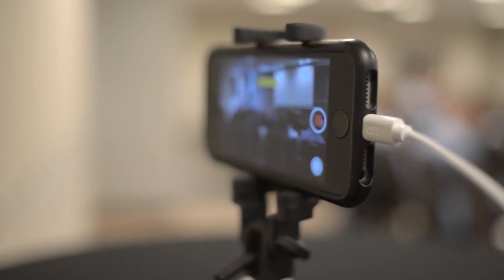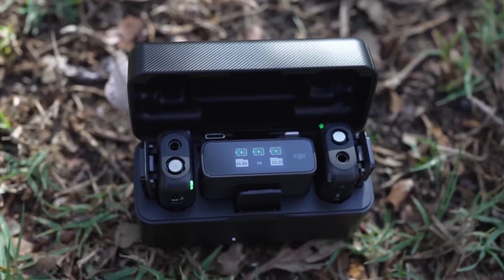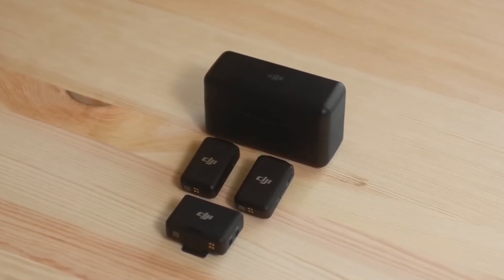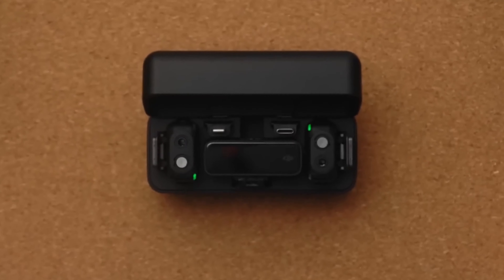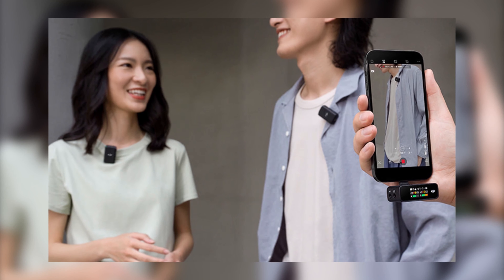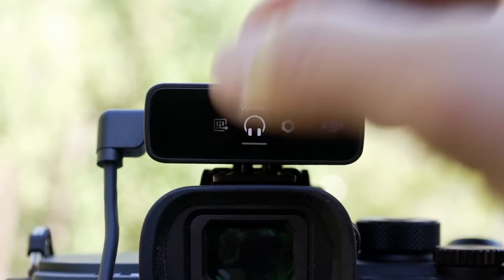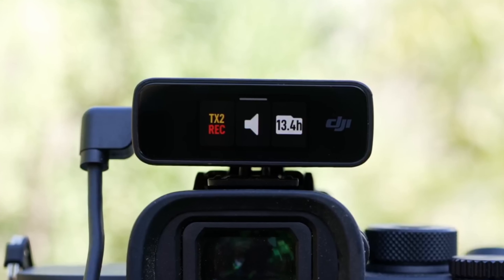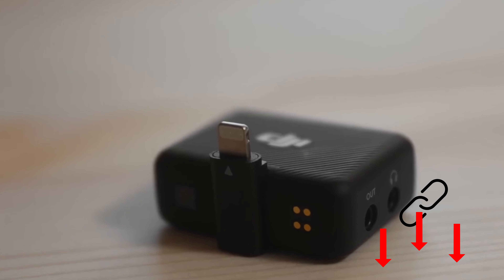Quick Review DJI Mic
Today we would like to introduce you to a top cell phone microphone.

To do this, we have evaluated tests and opinions and calculated an overall score.

Today's comparison device is:
► DJI Mic (Amazon)

also tested:
► Rode Microphones VideoMicro II (Amazon)
► Zoom Am7 (Amazon)

🚨 Test Amazon Prime now for free 🚨
⏱ and get the delivery within 24 hours 🚛

Which cell phone mic is the best? In our video we show you the best microphones for cell phones on the market in a test or comparison, which are available to buy according to our recommendation.

We are a small but mighty team.
We have made it our mission to find the best products for you so that you can save yourself the time of researching.

Due to our interest and experience, we are familiar with a wide range of products and product categories. Where possible, we are of course directly familiar with the products ourselves. Accordingly, we use our experience, customer reviews, other test portals, information in English-speaking countries, experience with the manufacturer and any other information we can find.

Best regards
TechReview Team